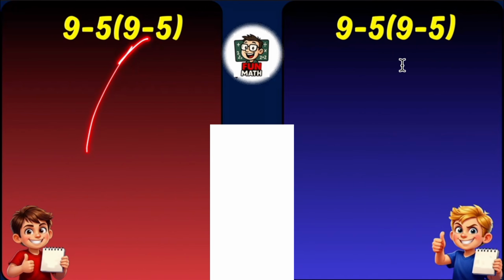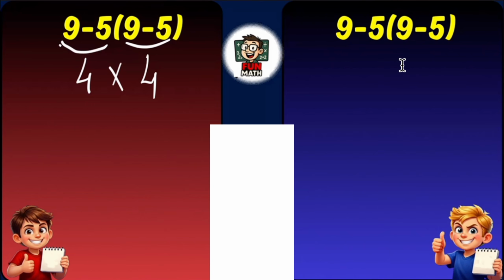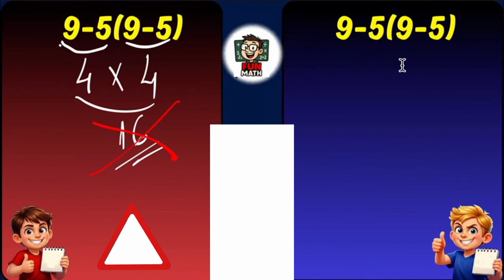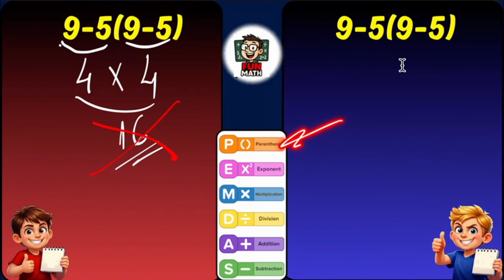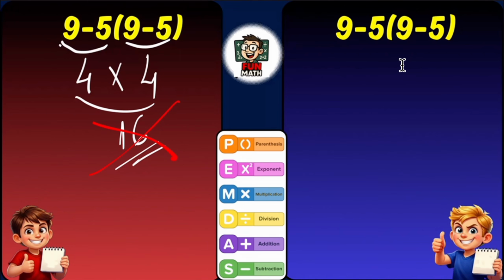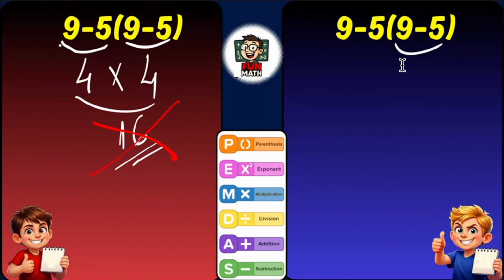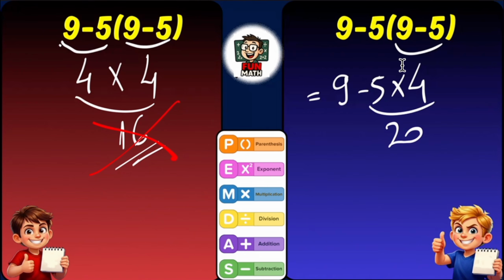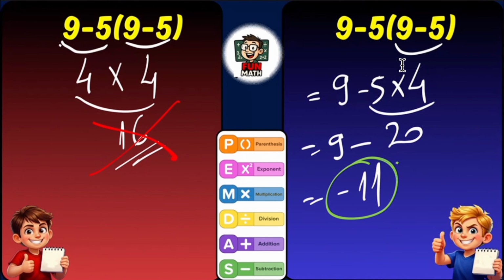Choose Your Side! Is the Answer 16 or -11 ? 🤯 Can You Solve 9 - 5 (9 - 5) = ?